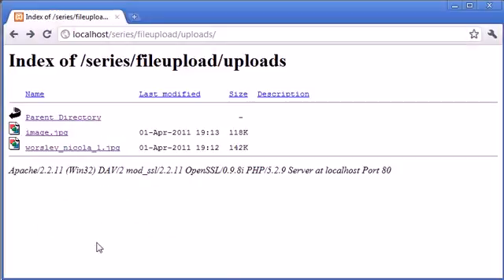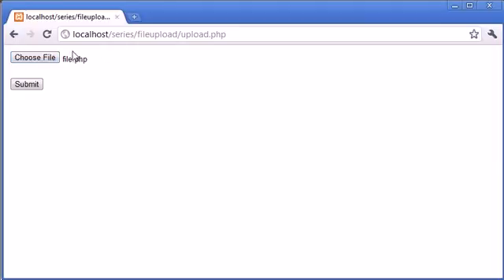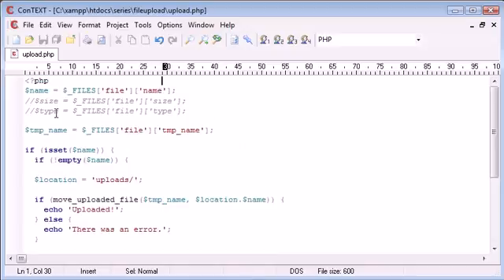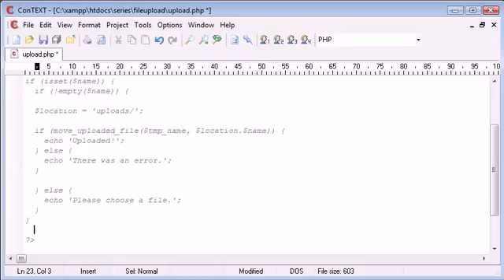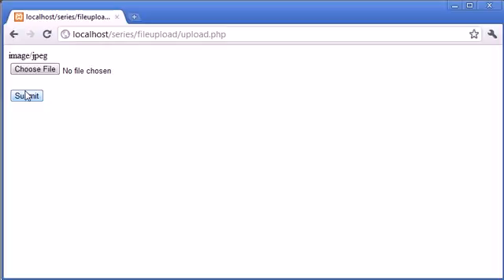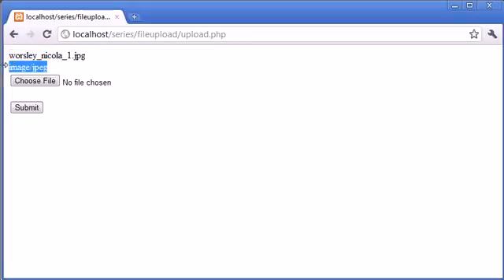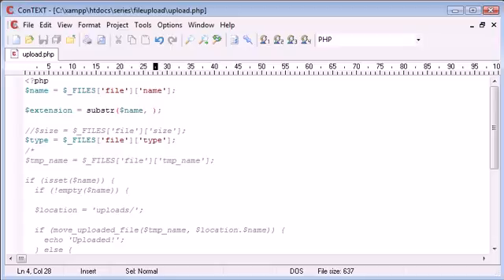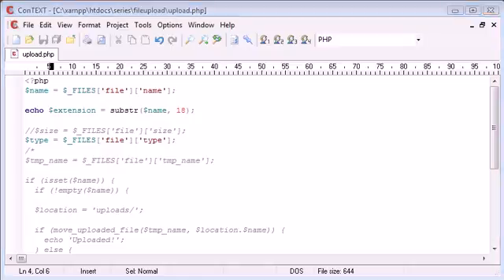Beginner PHP Tutorial 90 Uploading Files Restricting File Extensions Part 1 YouTube 2017